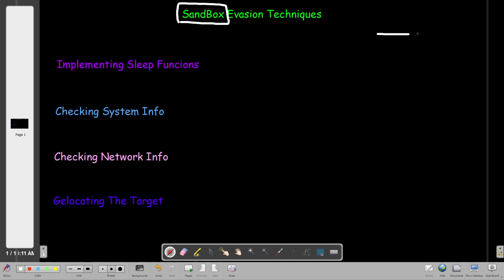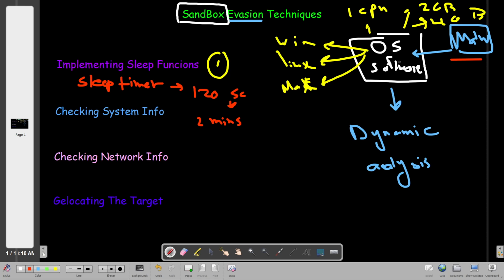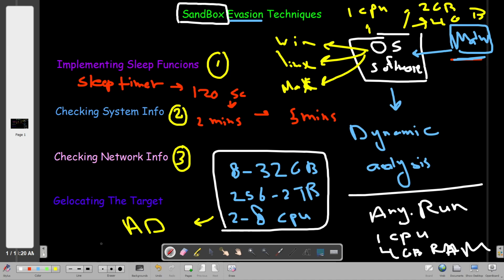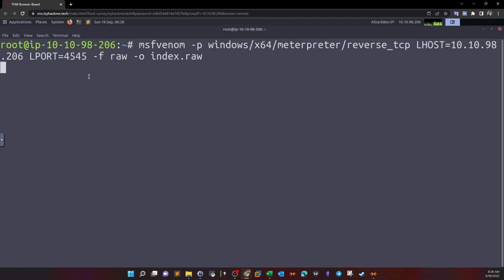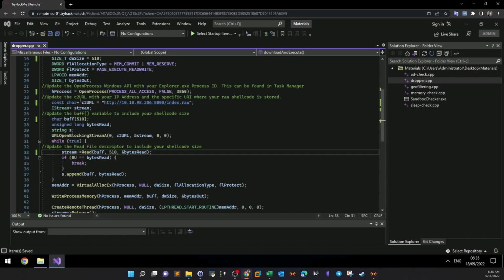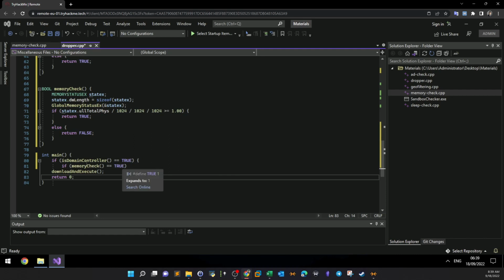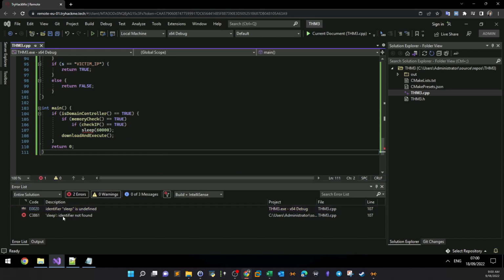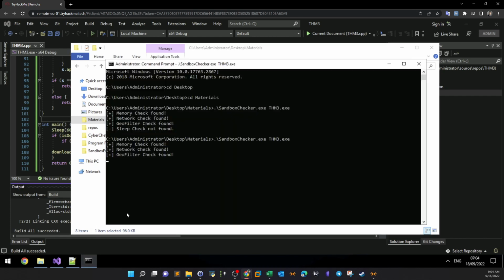Sandbox Detection and Evasion Techniques | TryHackMe The Great Escape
💡Offensive Security Certified Professional Study Notes and Guide (Unofficial)
In this video walk-through, we covered Sandbox Detection and Evasion Technique such as sleeping functions, system and network enumeration as part of TryHackMe Sandbox Evasion Challenge.